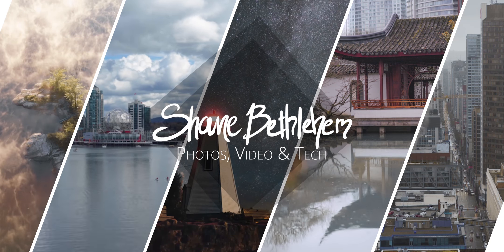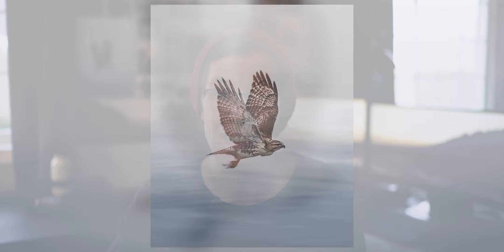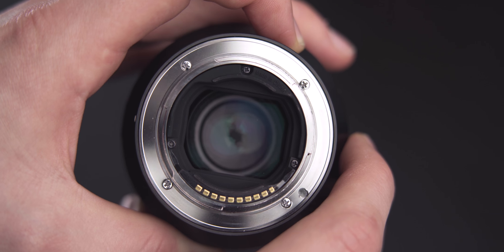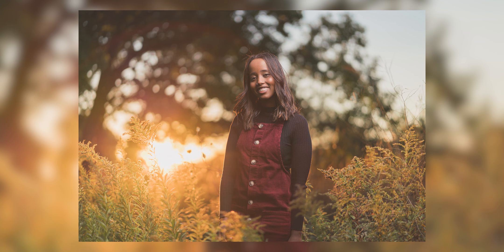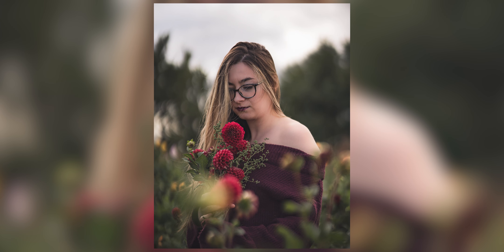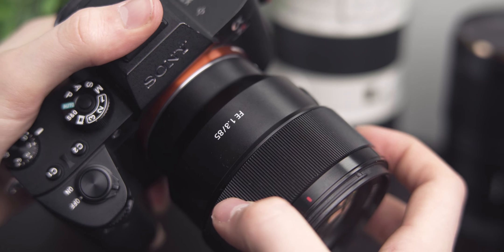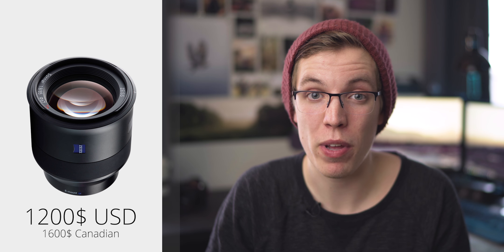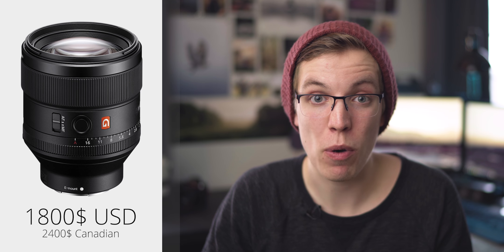Sony FE 85mm f1.8 - Long Term Lens Review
This is a review of the Sony 85mm f/1.8 lens for Sony full frame mirrorless cameras. This lens is in my opinion the best value lens you can invest in for your Sony full frame camera, I use it on my a7riii and a7iii and I will explain why I like it so much in this video.

Intro 0:00
85mm Basics 0:47
Build Quality 2:19
Sharpness 3:39
Bokeh 4:33
Autofocusing 5:06
Manual Focus 5:29
Price & Value 6:20
Zeiss Batis 85mm f1.8 6:51
Sony GM 85mm f1.4 7:49
Sigma Art 85mm f1.4 8:54
Conclusions 10:22